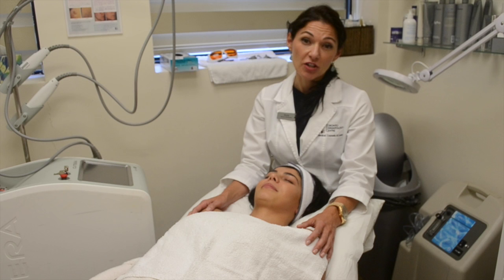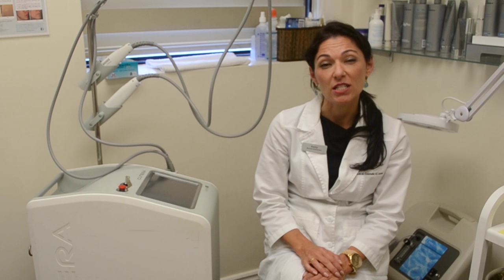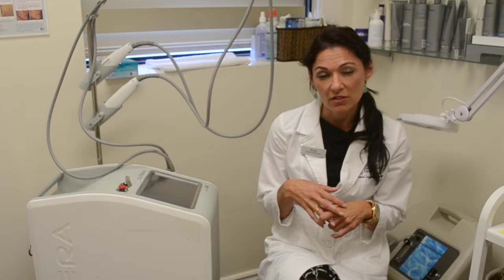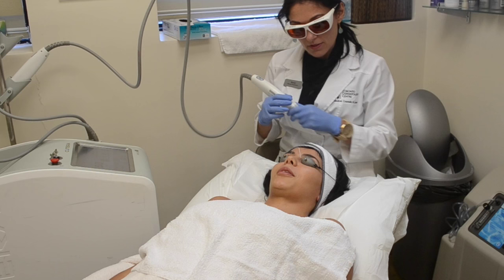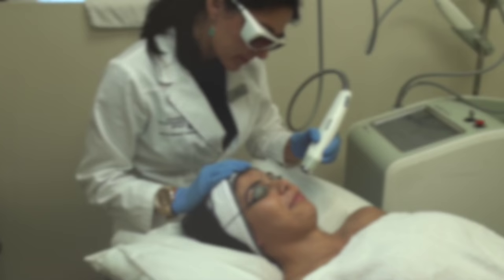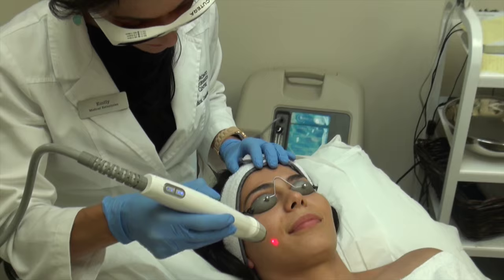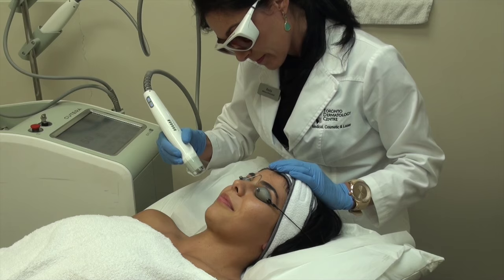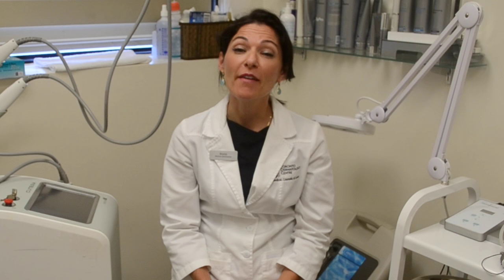Cutera Laser Genesis & Excel V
The Laser Genesis utilizes non-invasive laser technology to stimulate collagen, treat fine lines & wrinkles, large pores, uneven skin texture, redness and reduce scars. The Excel V targets redness such as stubborn vessels on the face or body and browns from sun damage or post-inflammatory hyperpigmentation. Results are impressive with no downtime!

Call ext.2 or email today to book a free consultation with one of our Medical Esthetician from our Skin Care & Laser Clinic at Toronto Dermatology Centre.